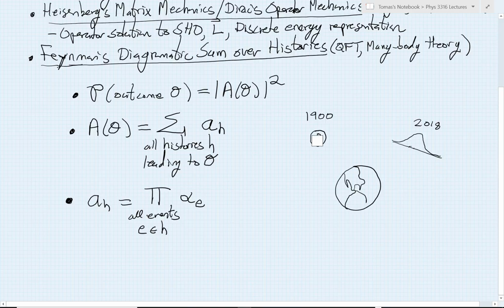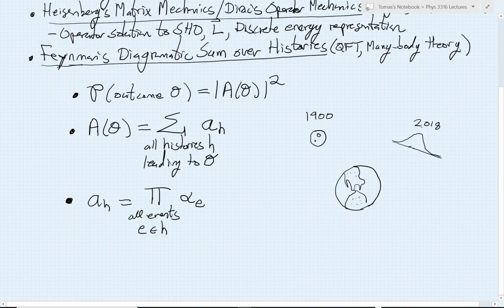L41.3 Interpretation of alternate histories